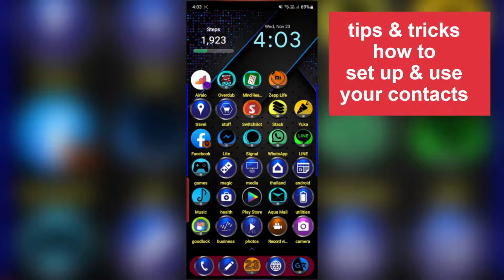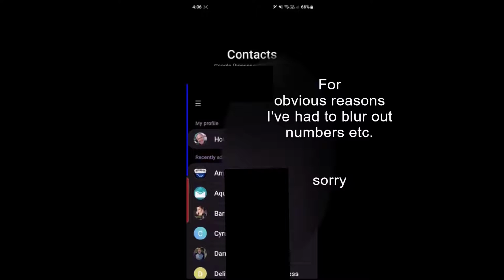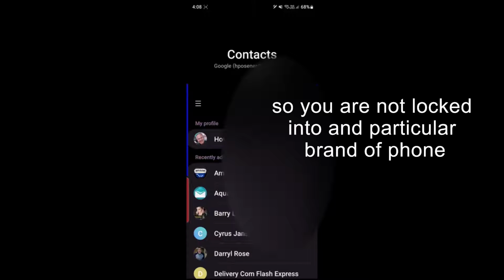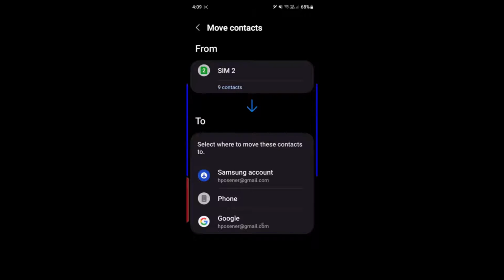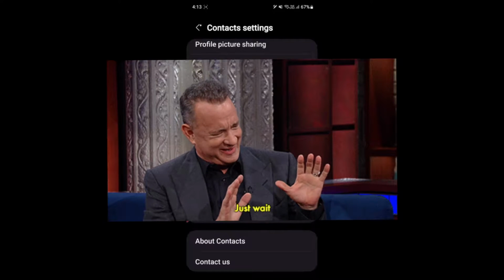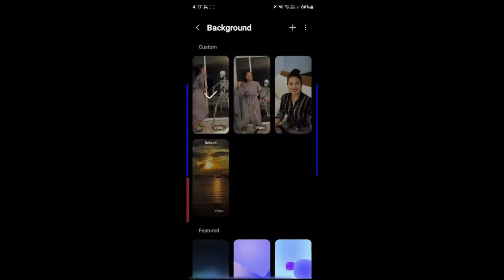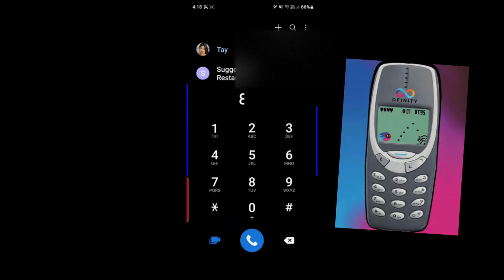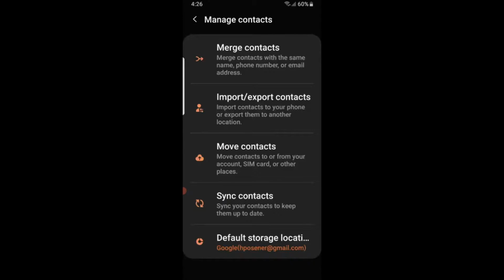How to back up /change default storage for your contacts on your Samsung Galaxy phone. plus tips.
How to back up and store your Samsung  contacts on your Samsung device plus many tips and tricks re contacts stored on your device.
this should work on all Samsung devices .